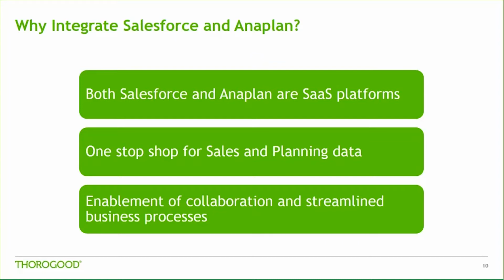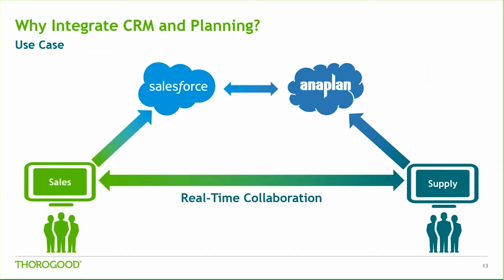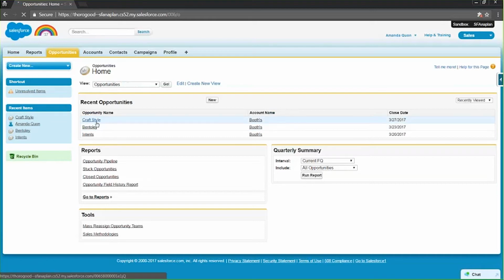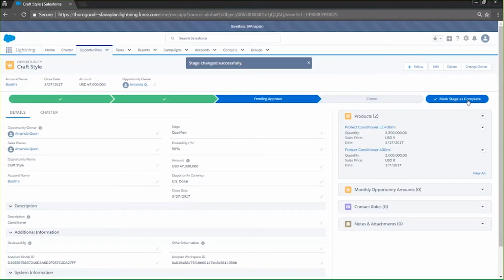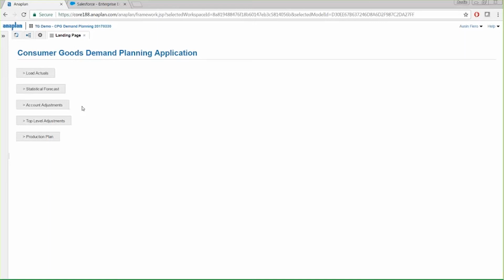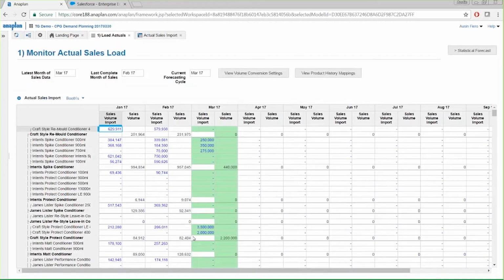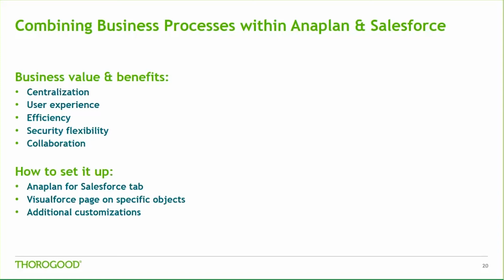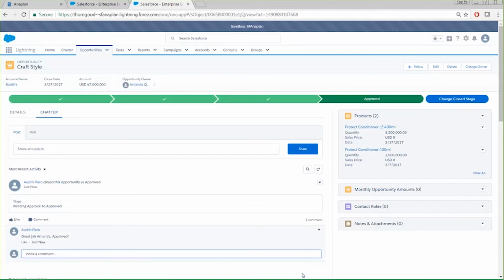Salesforce & Anaplan - Smarter Selling, Smarter Planning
Watch this On Demand video to explore ways to create synergies between your CRM and planning activities. Our presentation will focus on providing users with a more intuitive, collaborative experience by integrating the Anaplan business modelling platform and the Salesforce CRM system.